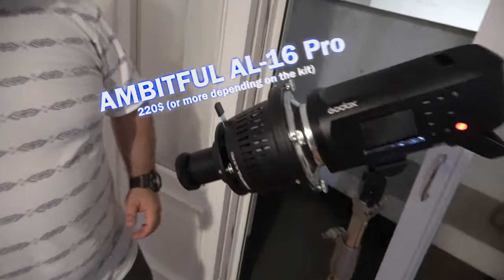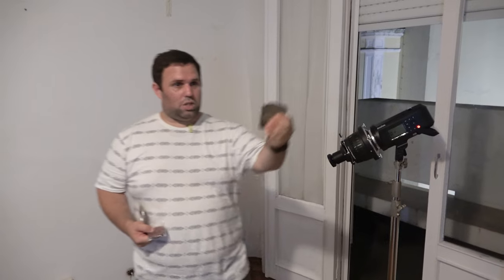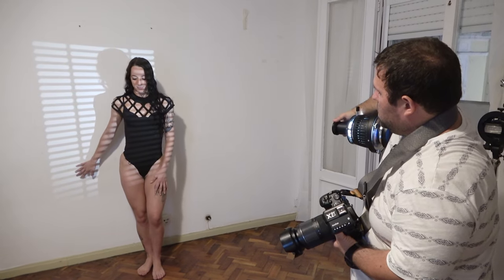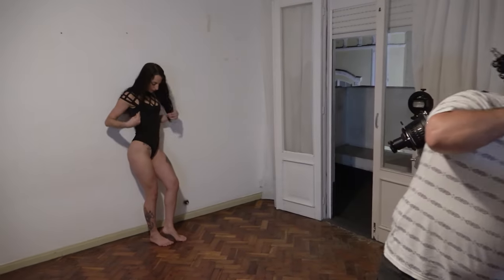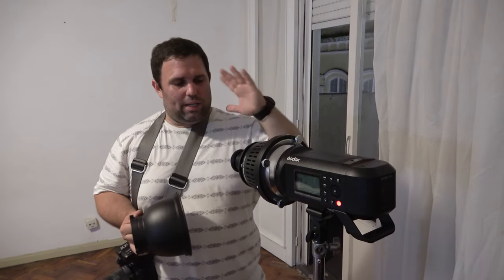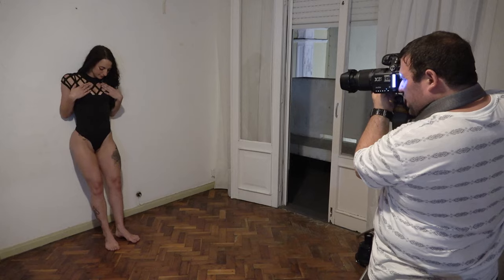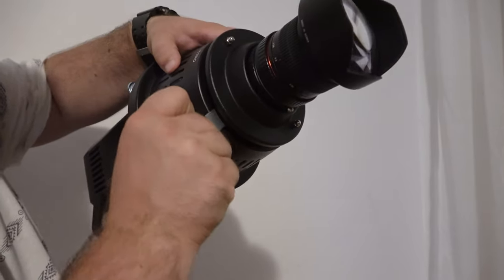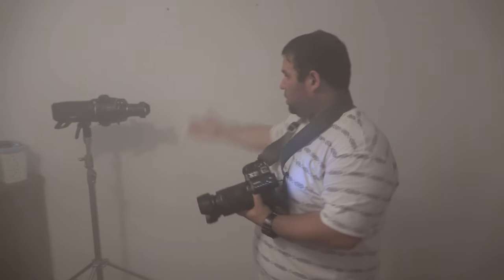Make your NEXT level on Home/Studio Photography with: AMBITFUL AL-16 Pro (review)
The review of the Ambitful al-16 pro is a Bowens mount for your flash that focalizes a sharp light creating effects with gobos (metallic masks). So, you can create artistic and special effects-shaped light beams. If you aren’t happy with the lens it comes with… add yours! here I’m using a Canon EF lens adapter.

AMBITFUL AL-16 PRO Bowens:

Bowens Mount for Speedlite Flash: